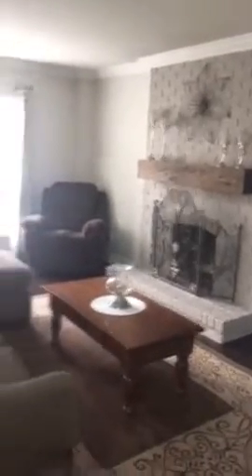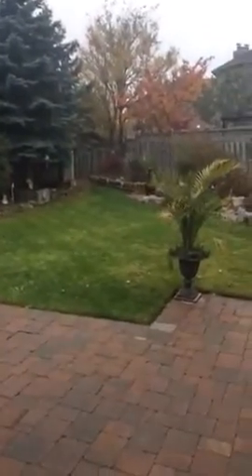2759 Guilford part 1